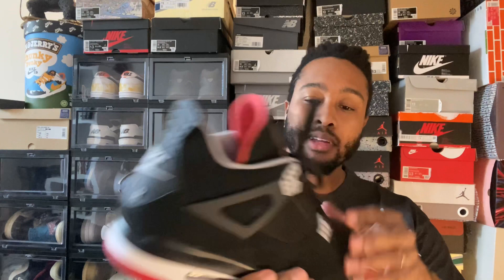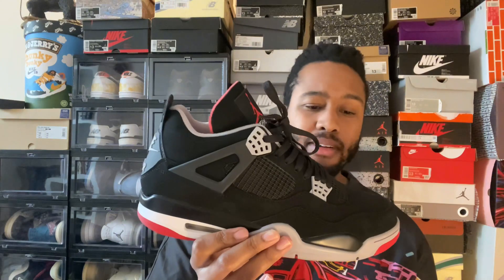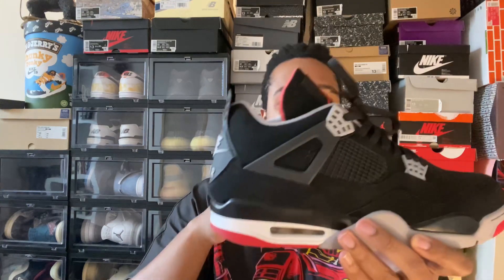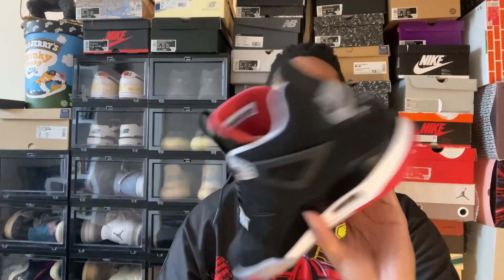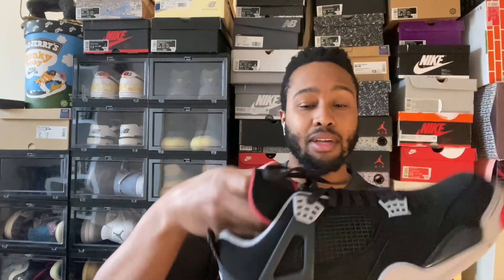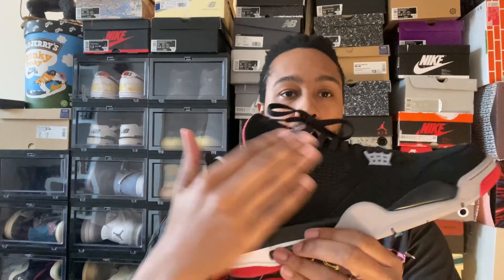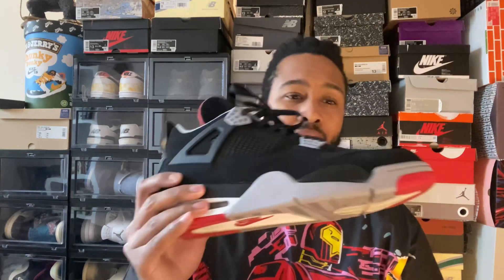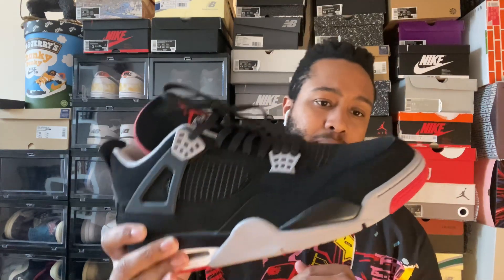Nike Air Jordan 4 OG Black Cement “Bred”- On Foot Review and Sizing Guide- Option B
I do not condone the sell or purchase of counterfeit goods. What you choose to do with the information presented in this video is 100% your responsibility.